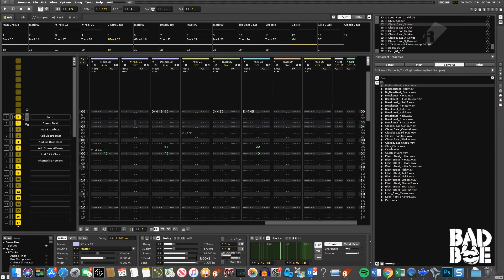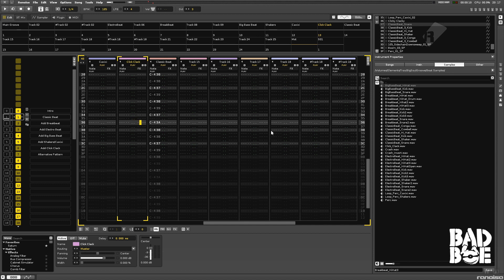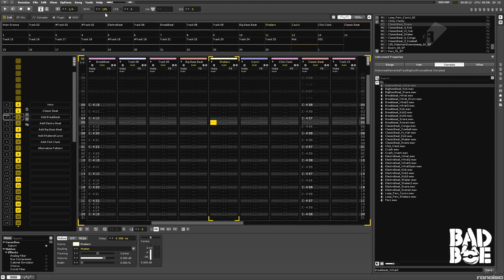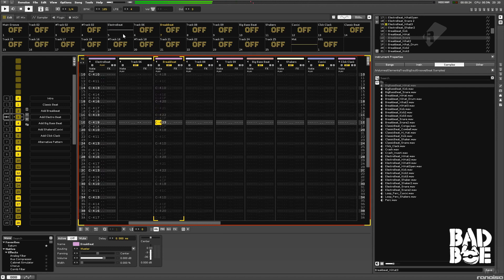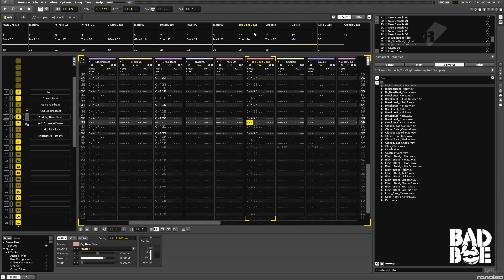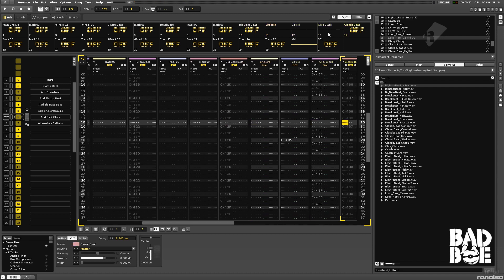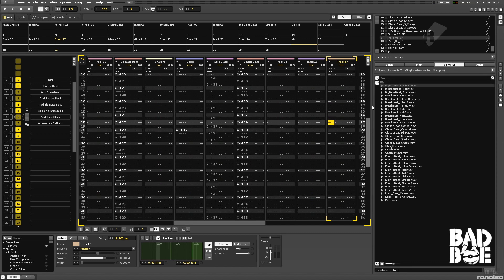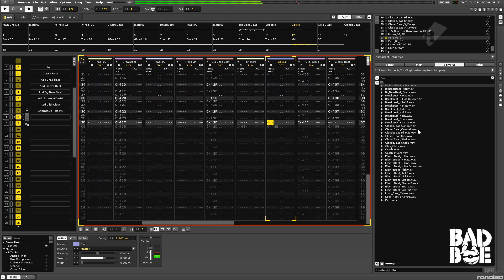BadboE Turotial: How to make basic Funky Breaks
Here's a quick tutorial on how to approach putting together funky beats for mid tempo breakbeat productions.